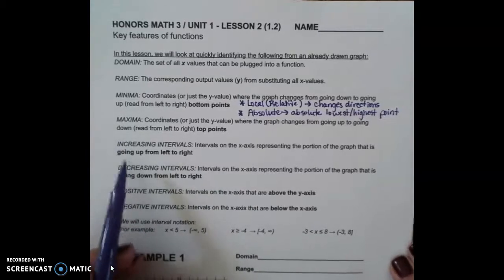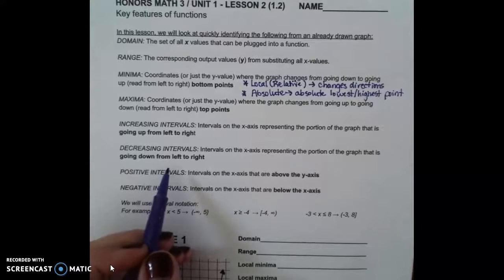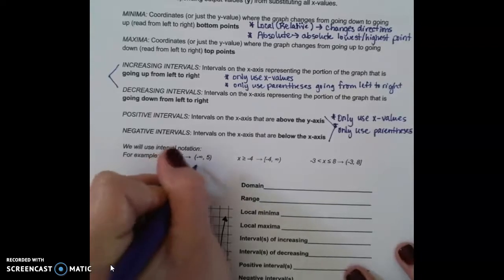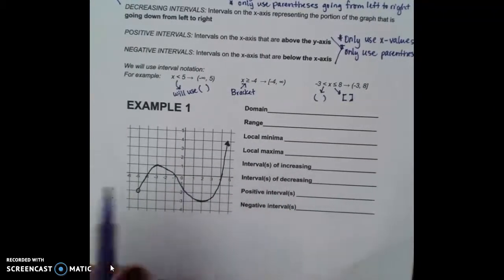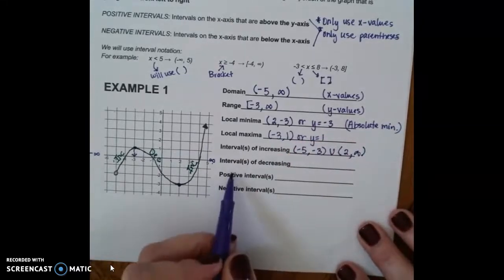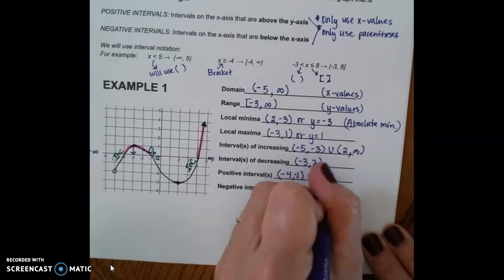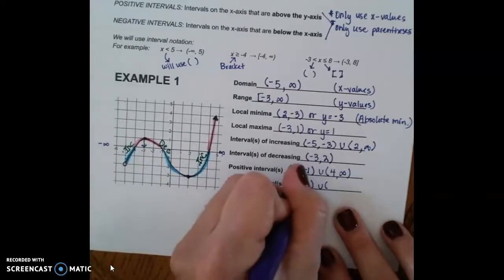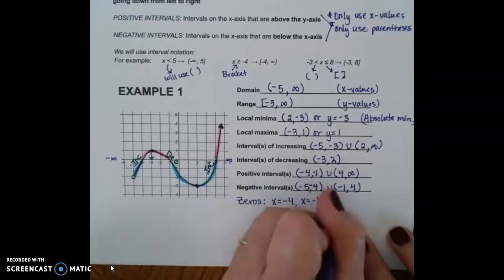M3 U1 D2 Notes Part 1